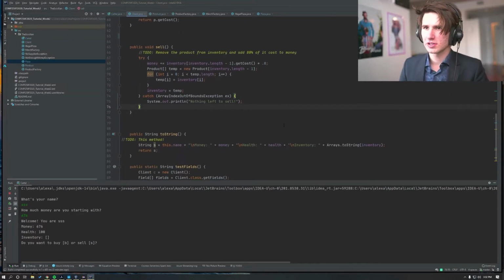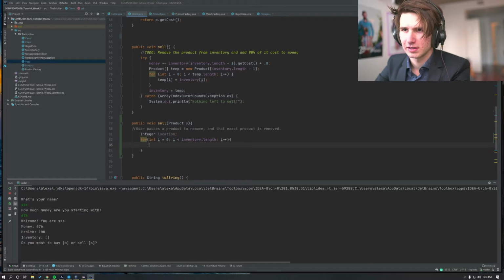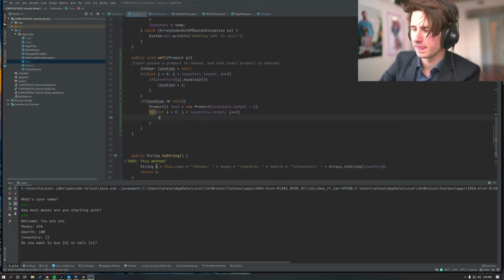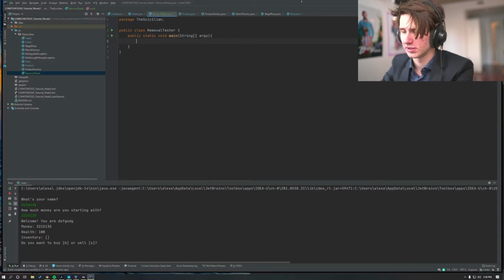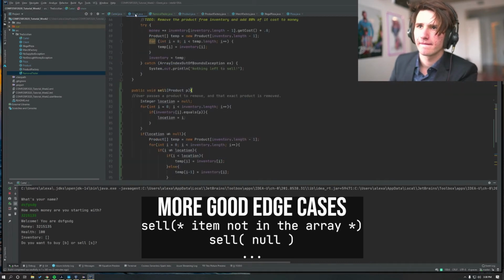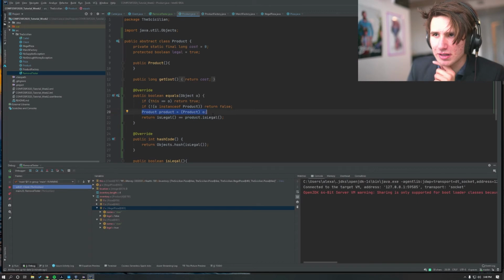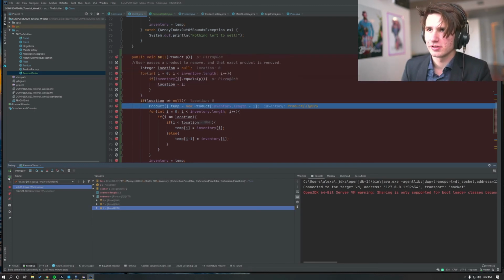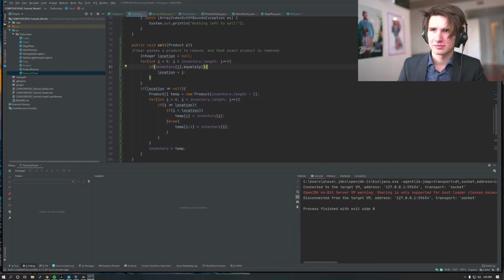FAQ :: Remove Object from Array ft. Breakpoints